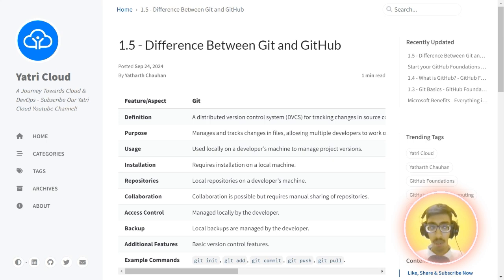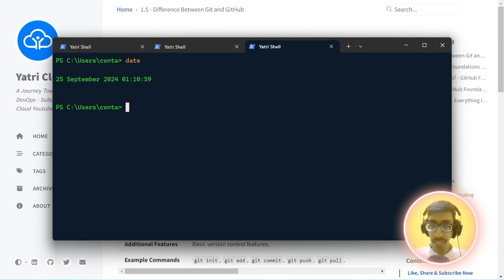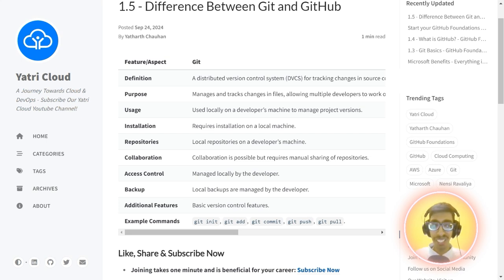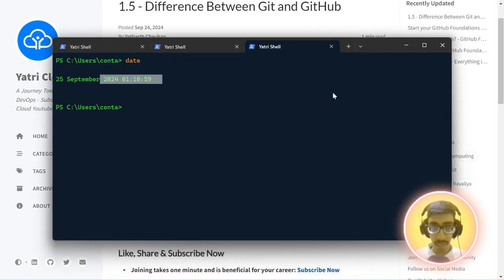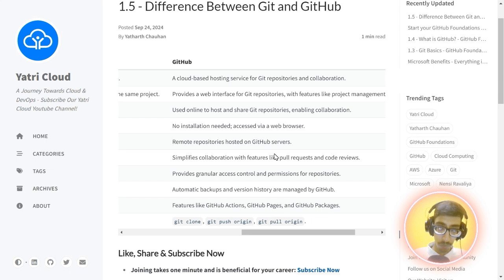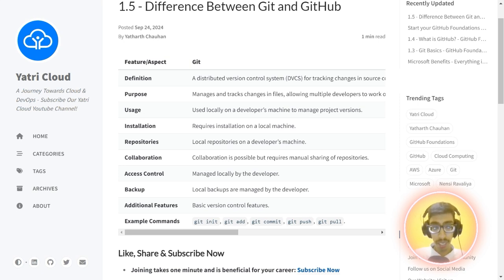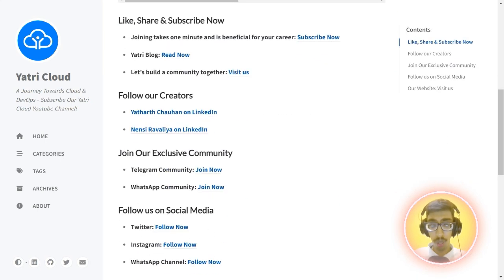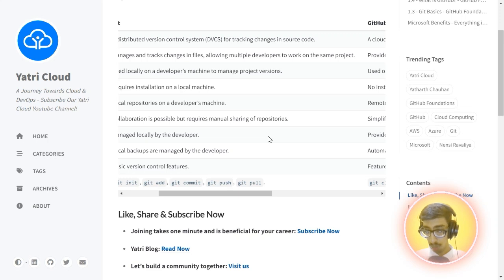Difference Between Git and GitHub | GitHub Foundations Certification | GitHub Tutorial | #1.5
Learn the basics of Git, a powerful version control system, and how GitHub acts as a hosting platform for your Git repositories. Understand the core concepts like commits, branches, and pull requests in a simple and easy-to-follow manner.

How to Install Git on Windows, Linux, and Mac?